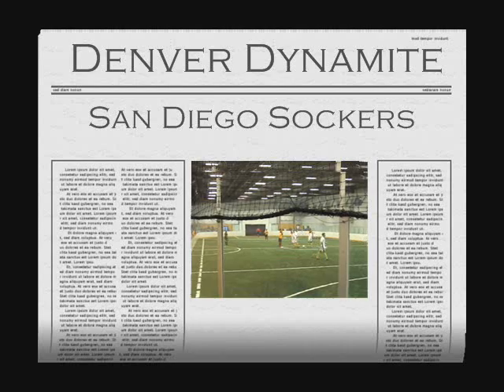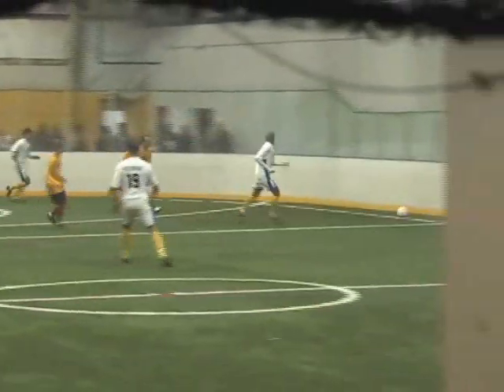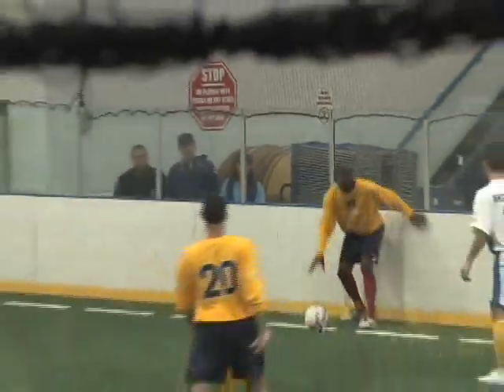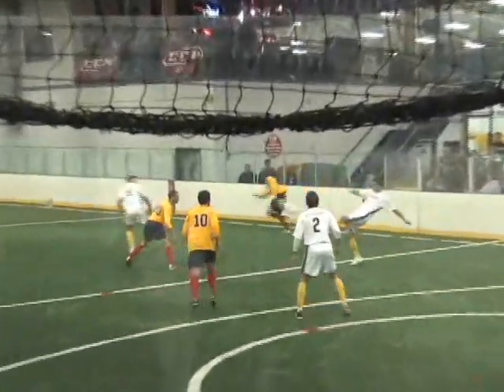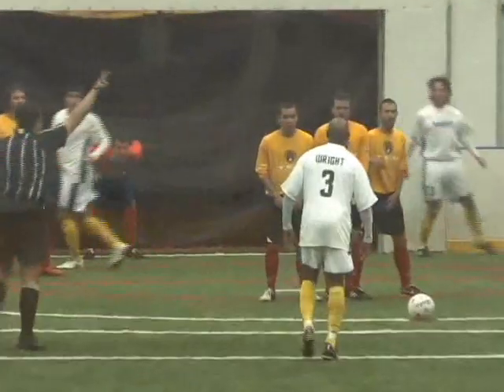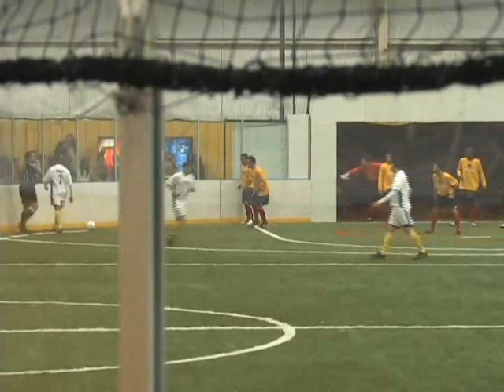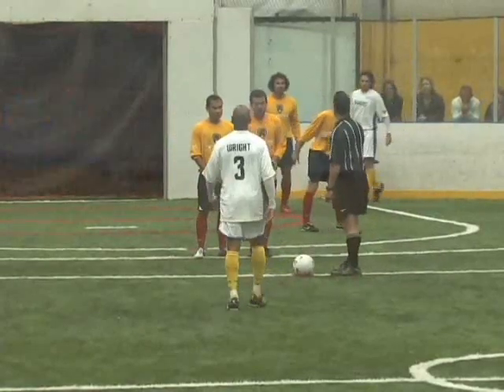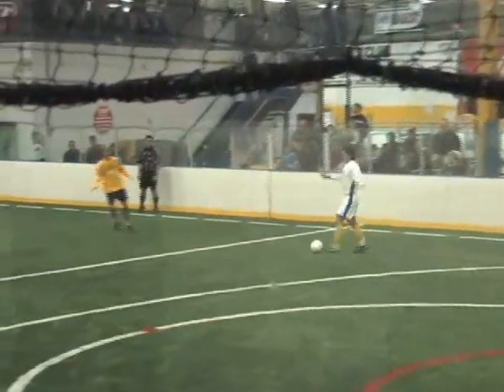Denver Dynamite Vs. San Diego Sockers - 1st Quarter (Part: 1 of 3) - Nov. 14, 2009